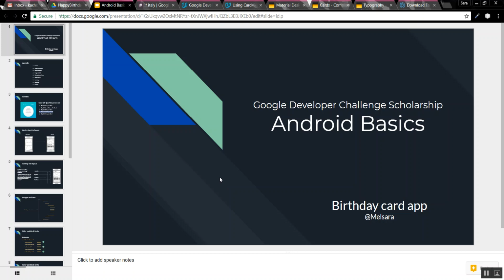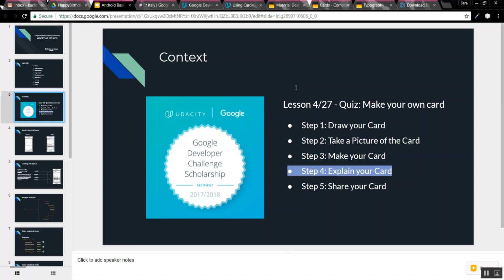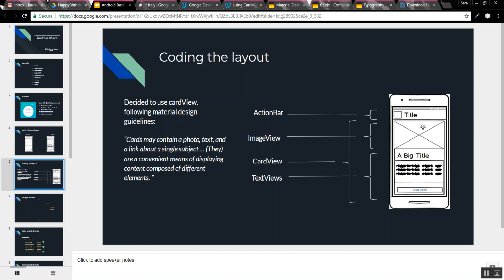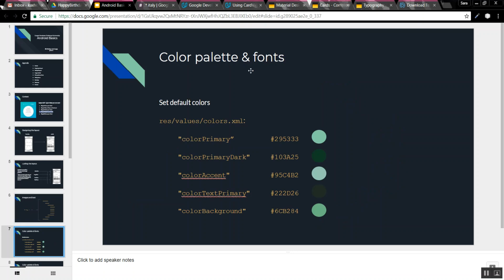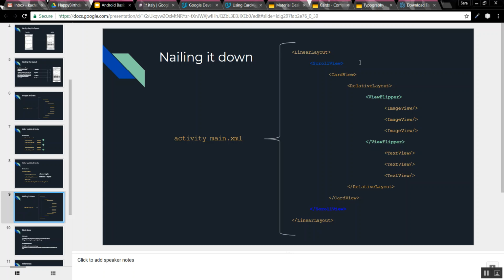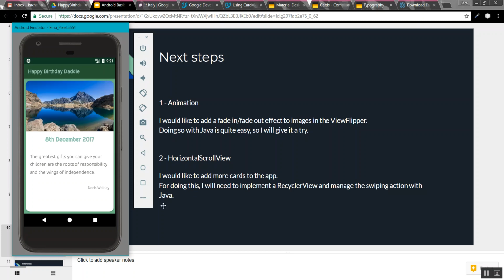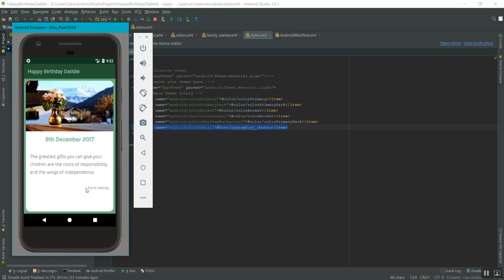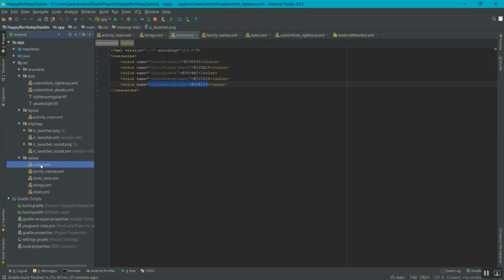Google Developer Challenge Scholarship - Birthday Card app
This is the first Android app I have ever coded in my life.

I realized this as task for the Google Developer Challenge Scholarship - Android Basics.
We will go through the coding and design process and I will show you the code to make it.